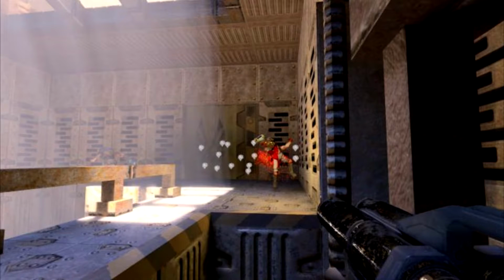NVIDIA has created a gaming studio to remaster classic PC games with Ray Tracing effects